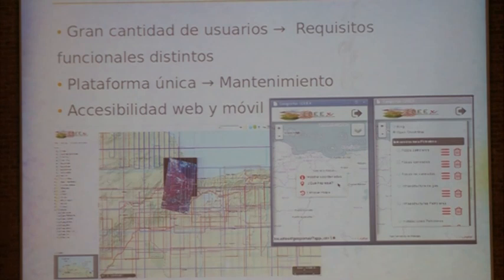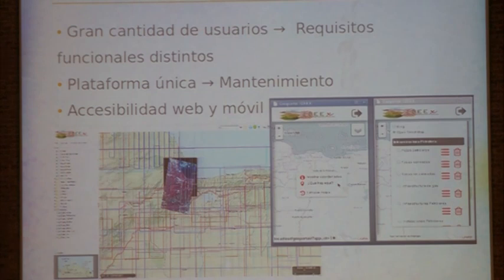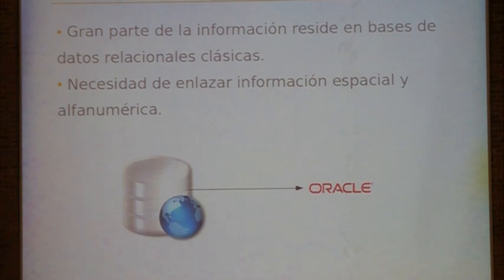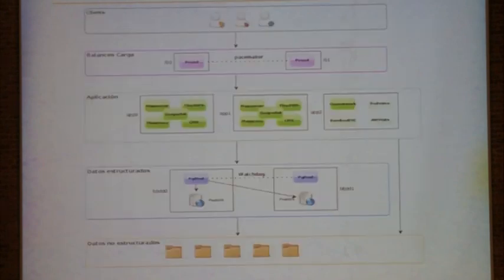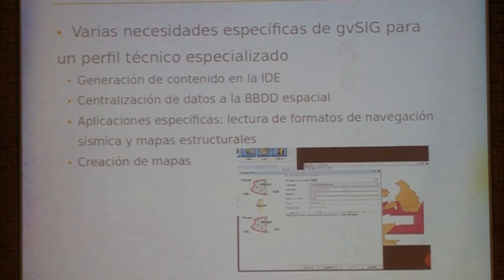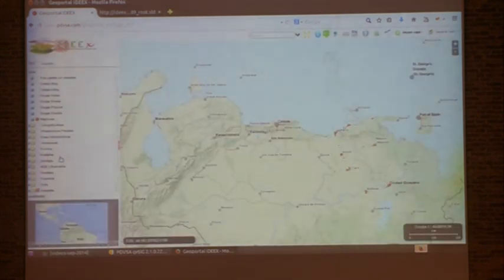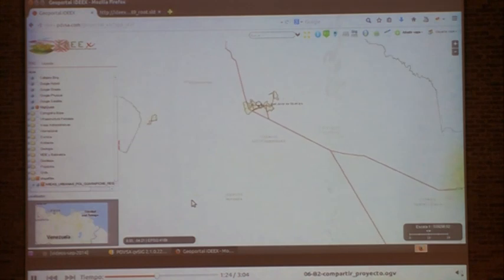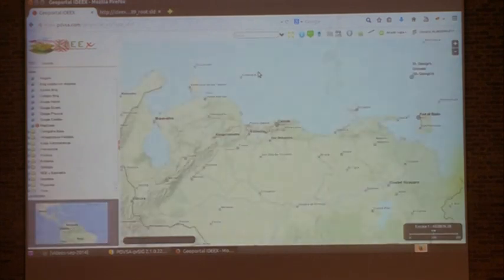10th International gvSIG Conference: Implementation of a SDI in a big corporation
10th International gvSIG Conference: Implementation of a SDI in a big corporation